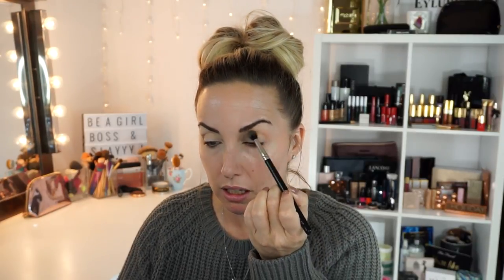JACLYN HILL X MORPHE GIVEAWAY (closed) & LOOK | JESSICAFITBEAUTY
Hi dolls! Today I am finally playing with the Jaclyn Hill x Morphe palette. AND. I also bought you guys one too. One lucky winner will be chosen to win this palette.

CLICK LINK TO ENTER AND FOR FULL CONTEST RULES:
Closed winner emailed and will be announced once confirmed  12/2

Filmed and edited by me:

Lighting limo studio octogon soft boxes, newwer ring light,
Backdrops Found at my local fabric stores joanns and the fabric depot

* FTC this is not a sponsored post and Youtube is not a part of this giveaway nor is liable.